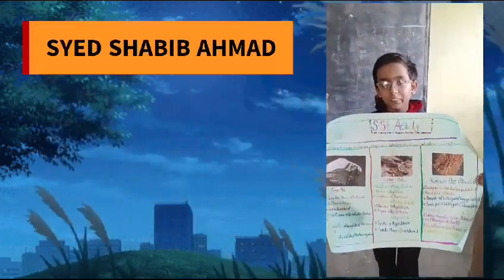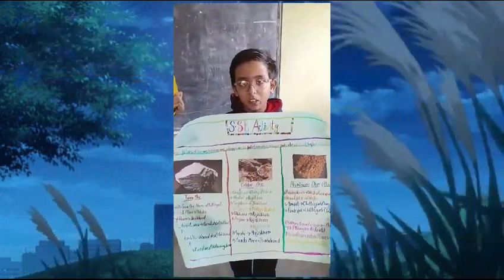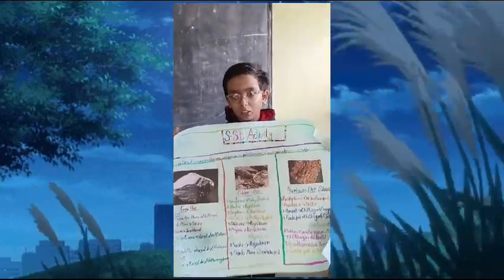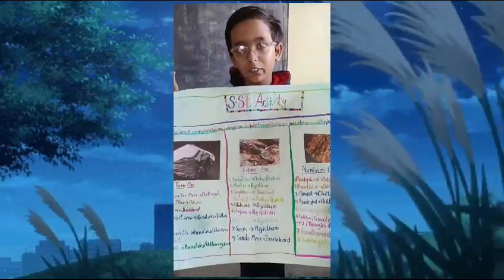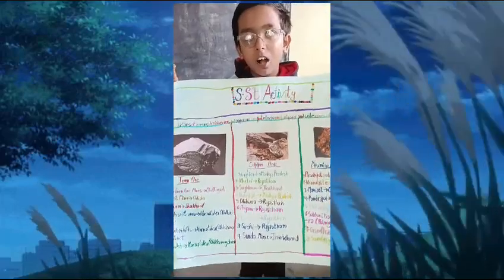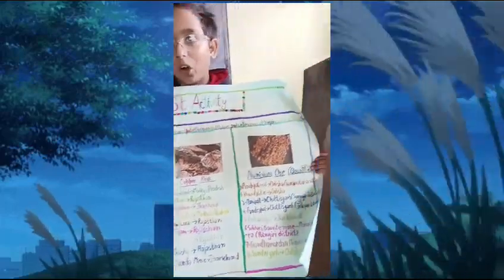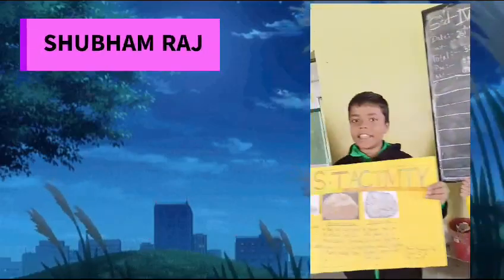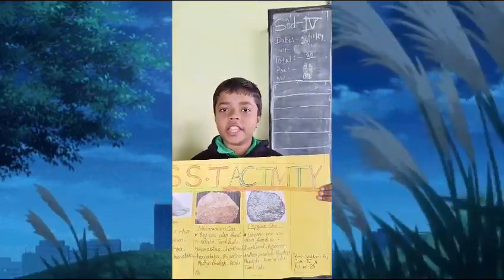social science Activity